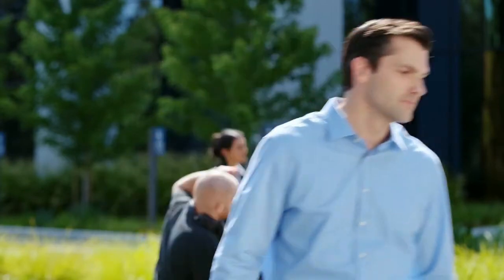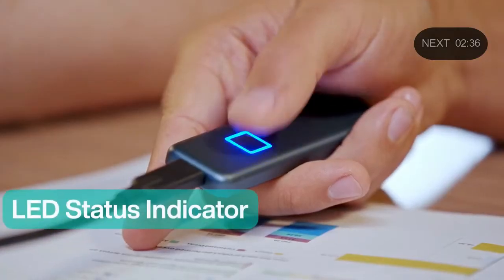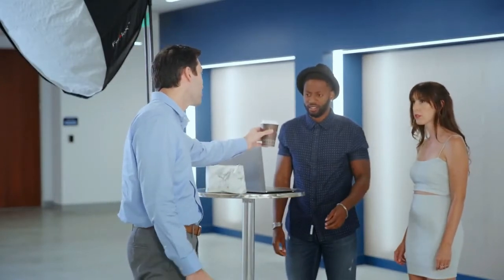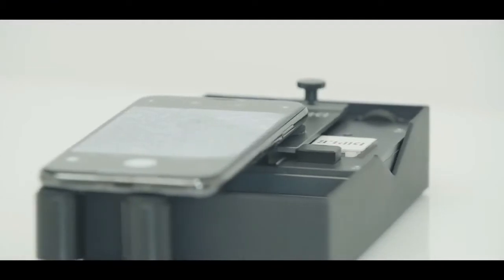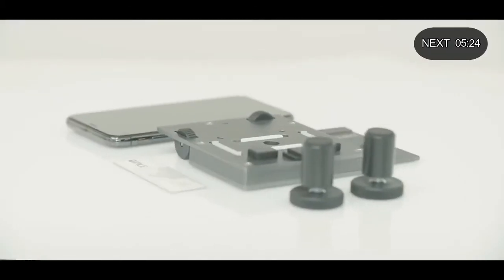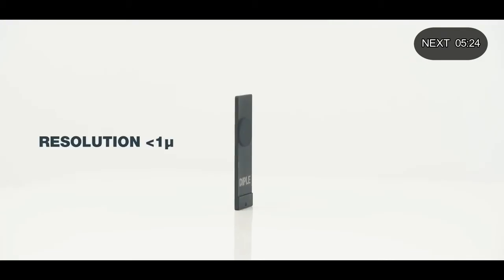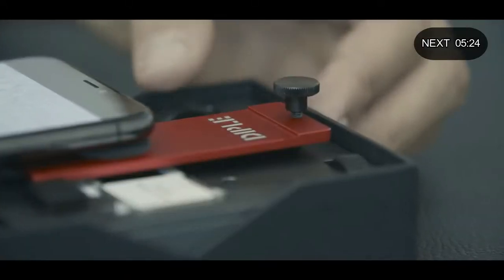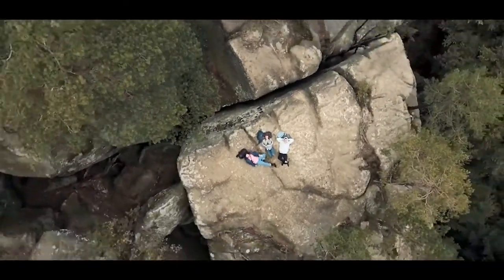Top 7 Best Future Gadgets And Future Technology Coming in 2021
Ever since technology has become a crucial part of our life, we all seem to be inclining towards smaller and smarter tech gadgets, So in this video we introduce you newest and  coolest Technology and gadgets coming in 2021 , welcome to future